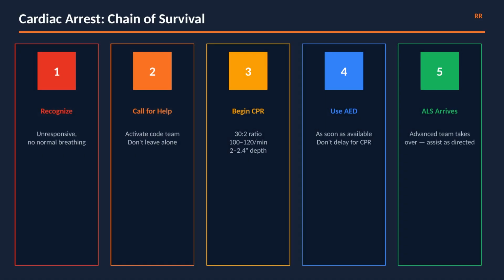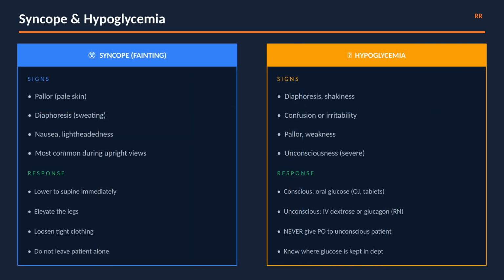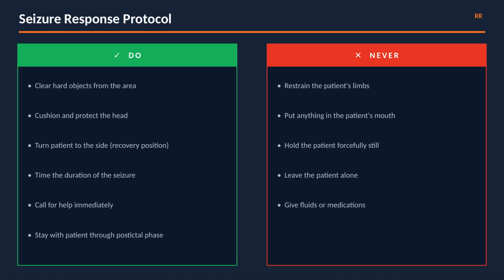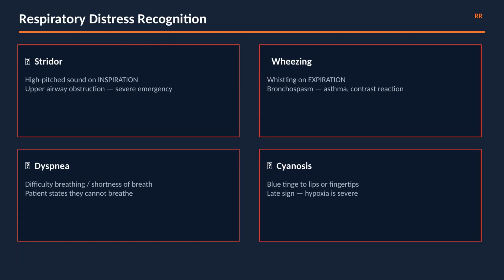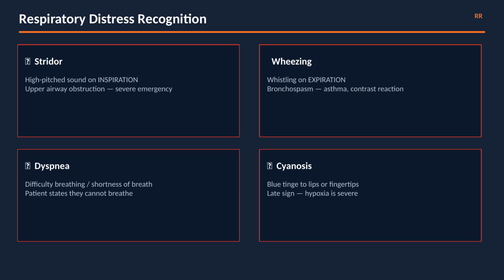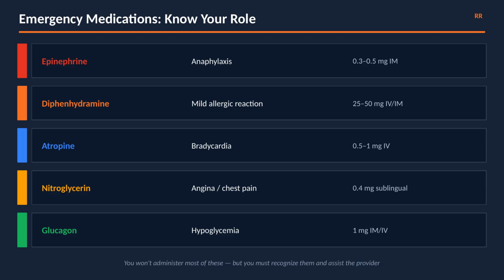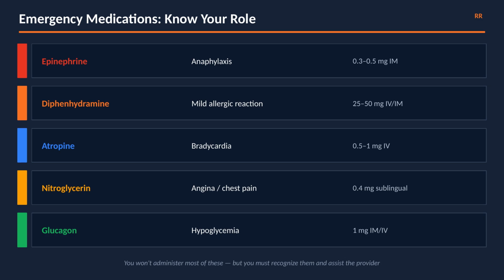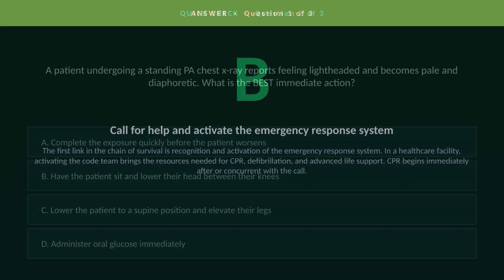Lesson 5: Medical Emergencies in the Imaging Suite | ARRT Registry Prep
Medical emergencies in the imaging suite — CPR, anaphylaxis, syncope, and contrast reactions for the ARRT radiography registry.

What you'll learn:
  • Cardiac Arrest and CPR
  • Allergic and Contrast Reactions
  • Vasovagal Response and Syncope
  • Respiratory Distress
  • Diabetic Emergencies
  • Emergency Response Protocol